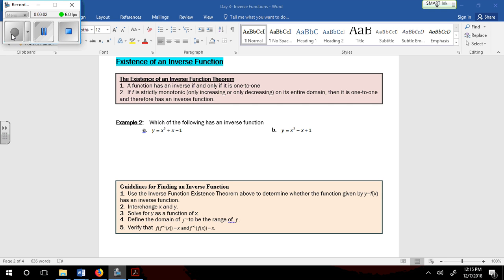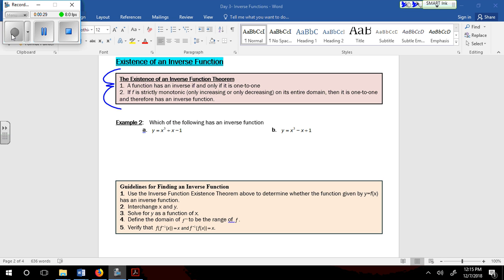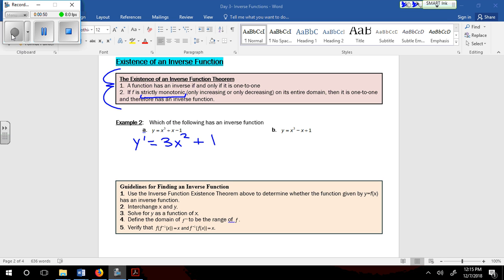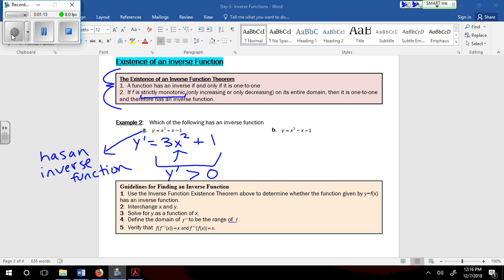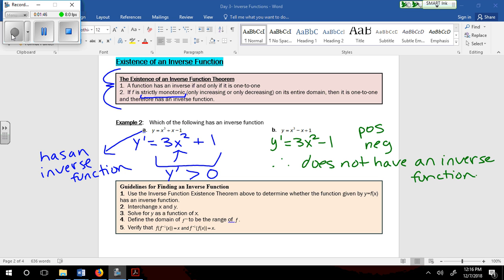Day 3 Example 2